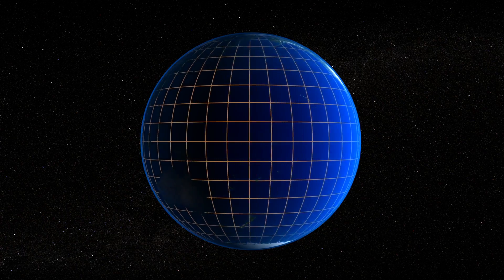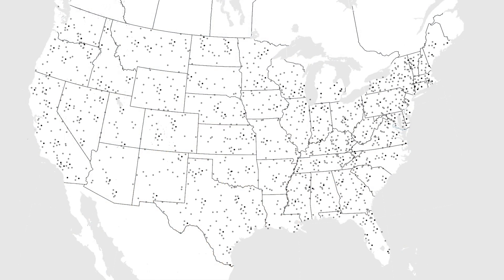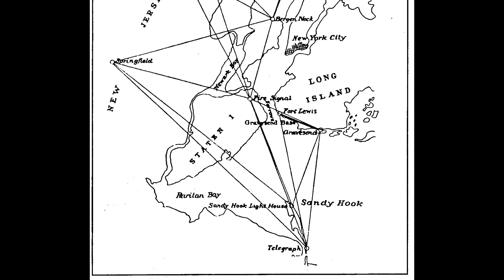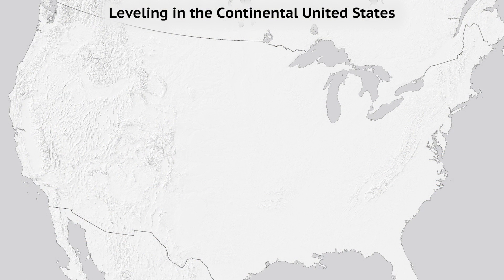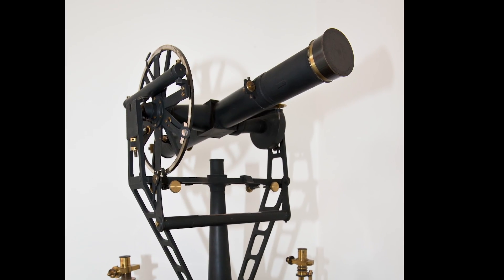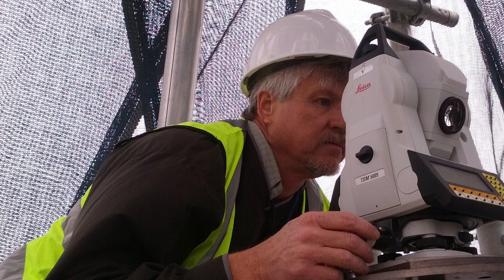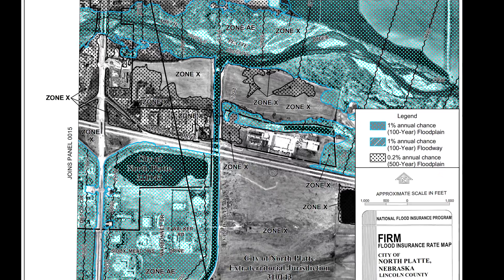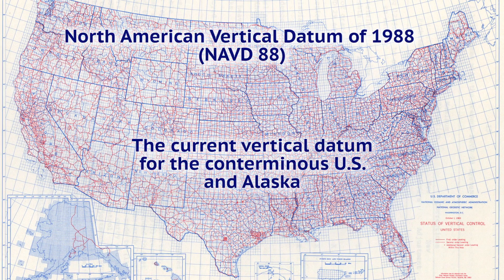How Were Geodetic Datums Established?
In this video, we explore the history of geodetic datums in the United States, and how they were established at a national level to assure consistency across mapping applications.